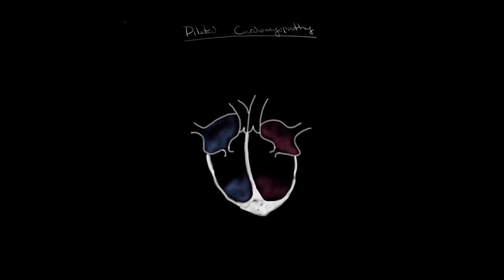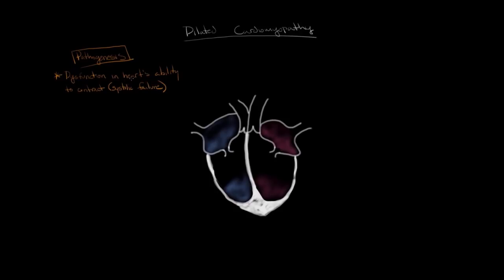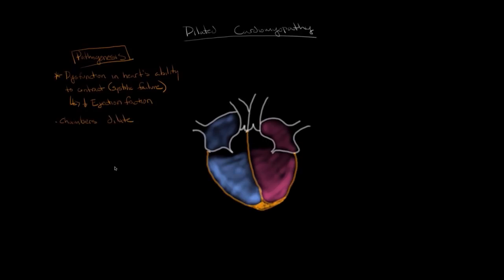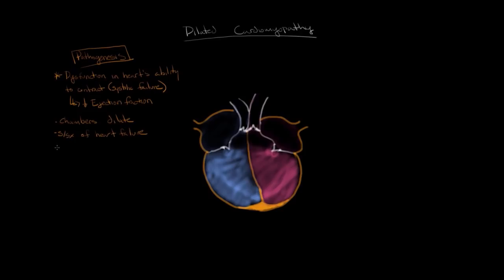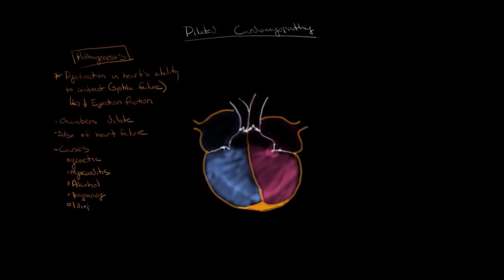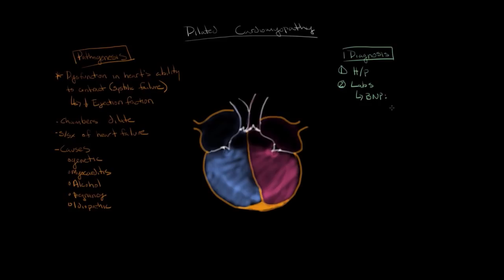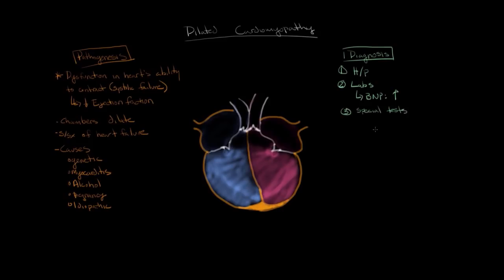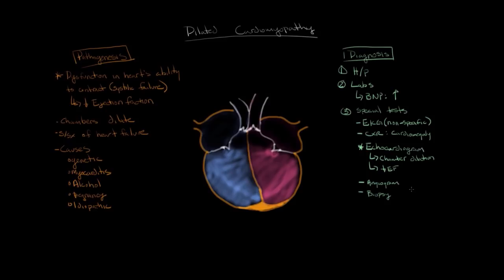Dilated cardiomyopathy: Pathophysiology and diagnosis | NCLEX-RN | Khan Academy